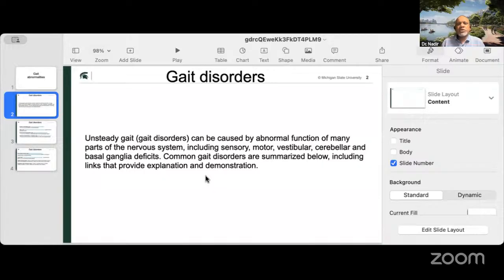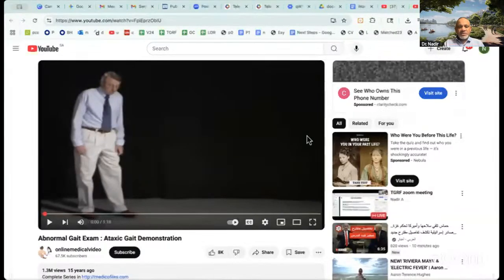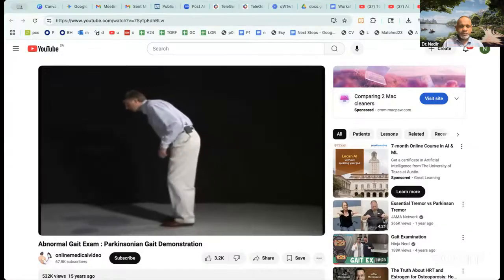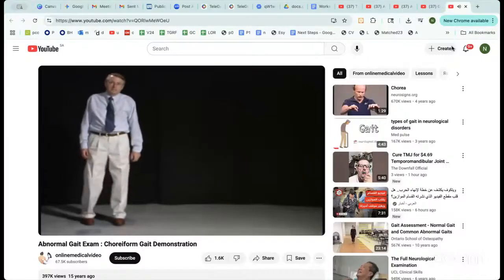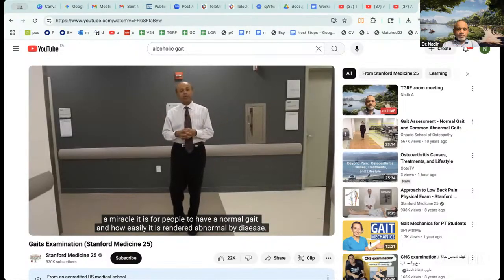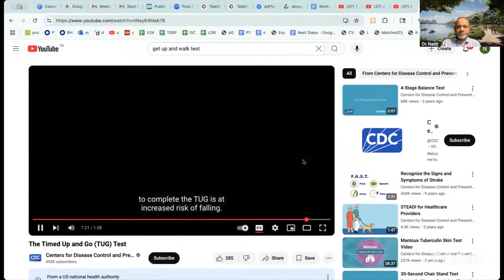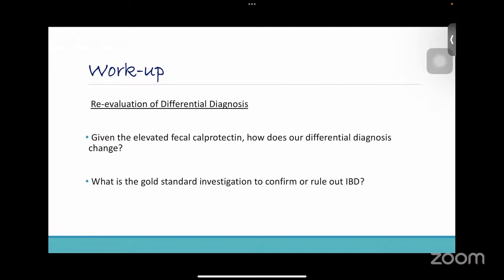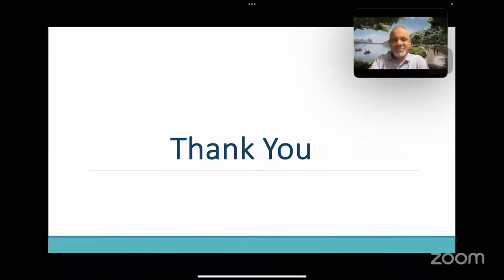TGRF zoom meeting 8/2/25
Moderator: Dr.
1. Gait impairment. Dr. Nadir Abdelrahman
2. Case based learning series- A Tale Of Two Bowels. Dr. Noura Mahmoud
3. Project(s) update
How to conduct a SEMINAR - for the all fellows to participate..